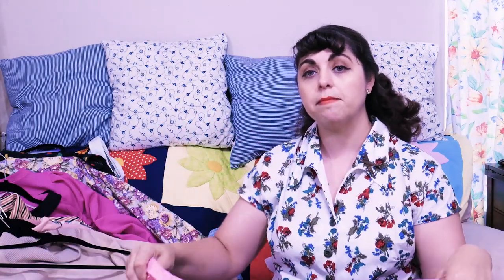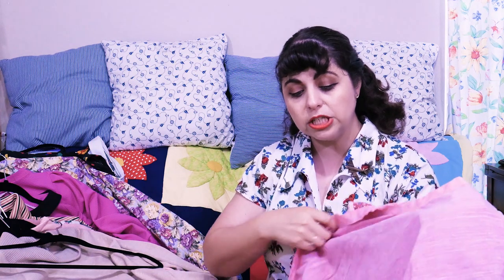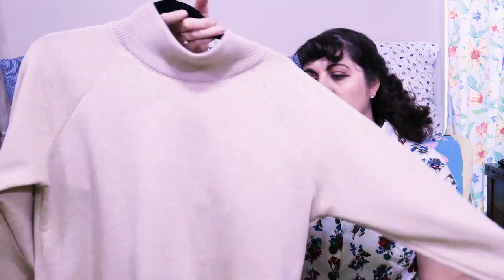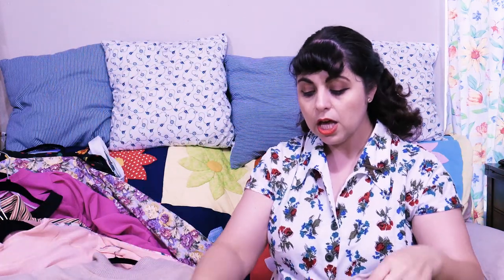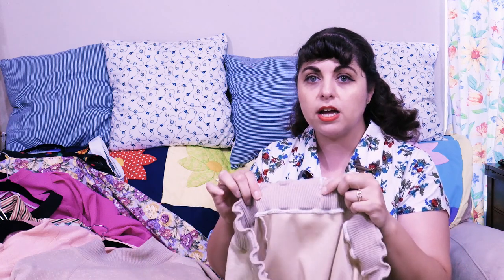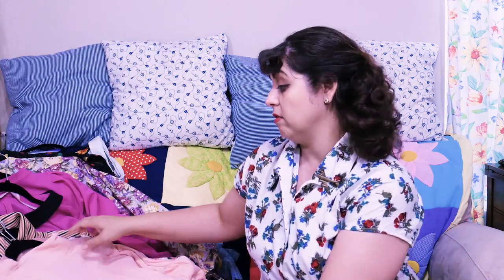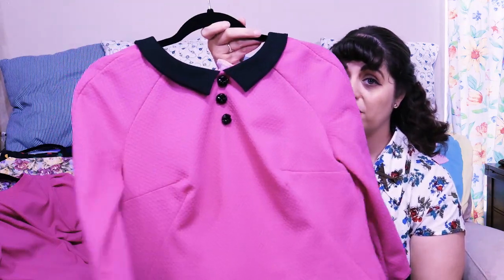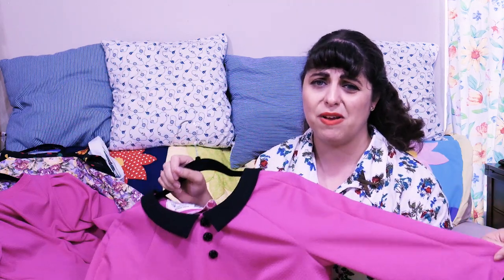Sew 'n' Tell 2019 Winter Spring Makes - Akram's Ideas Ep. 04-11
Sharing my long overdue SewNTell of all my winter and spring MeMade Sewing projects.

Stretch Book - Bibi Skirt
Stretch Book - Freya Top
McCalls 7139 - Vintage Wrap Skirt
Simplicity 2188 - Top